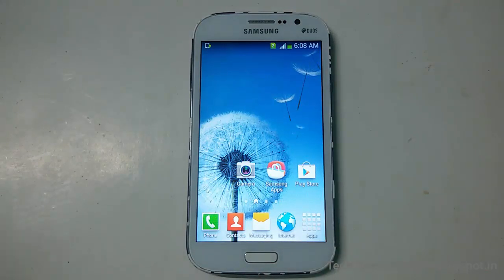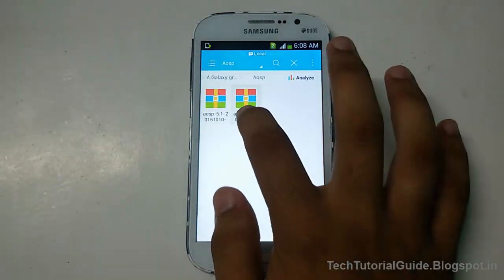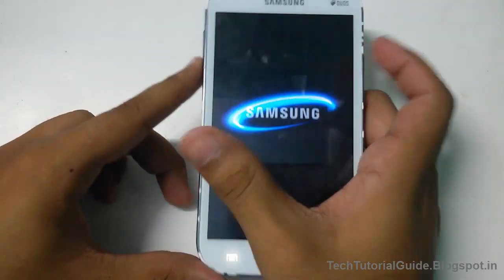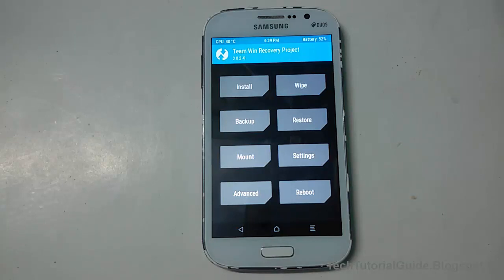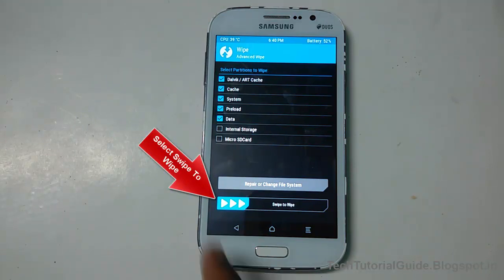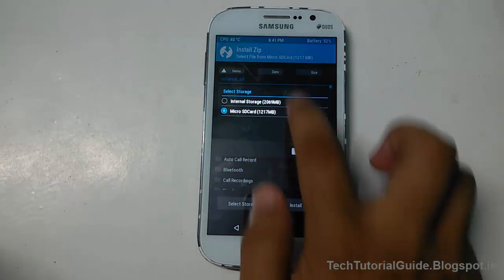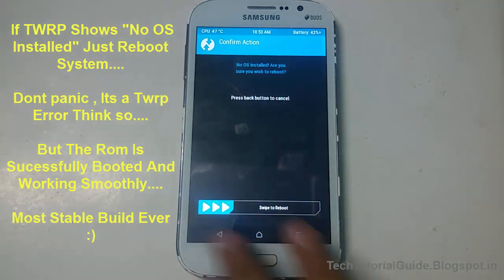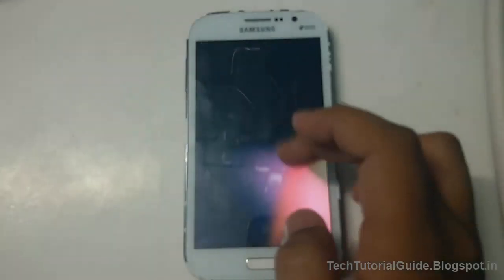How To Install Upgrade Galaxy Grand Duos I9082 To Android 6.0 Marshmallow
[Dual Sim Working perfectly tested ] In this Video As I have shown a easy Way to Install Or Upgrade Galaxy Grand Duos I9082 To Android 6.0 Marshmallow.This Rom Is Completely Stable No Bugs are Present.Download Links are avaiable below.

How To Install :
1.Make a backup!

2.If you were on CM 10.1 or a stock ROM prior to 4.2, upgrade to stock 4.2 first.

4.Reboot into recovery

5.If you are using a recovery which mounts /system on boot, unmount it before installing

6.Wipe data if coming from stock or other ROMs (You may get a "status 7" error if you fail to wipe.)

7.Install the ROM

8.  Optionally install the Google Apps Addon (In Marshmallow, you MUST flash gapps before booting into the system for the first time or else the proper permissions will not be granted resulting in Setup Wizard crash. If you experience the crash, you will need to do a factory reset.)

[Source : Xda]

Warning :
Before Installing Custom  Rom On Your Device take a current Rom Backup !! We are Not Responsible For Any Damages !!

Fix For Android Keyboard Stopping :
Some of Our Viewers has Reporting that In Grand Marshmallow they are facing Force Stop Of "Android Keyboard"

1. Go To Settings - Apps - All - Android Keyboard[AOSP] - Disable [Disable it]

2. Check: [ Either From another Device or From desktop. If You have Grand as single option ] and Install it..

TechTutorialguide